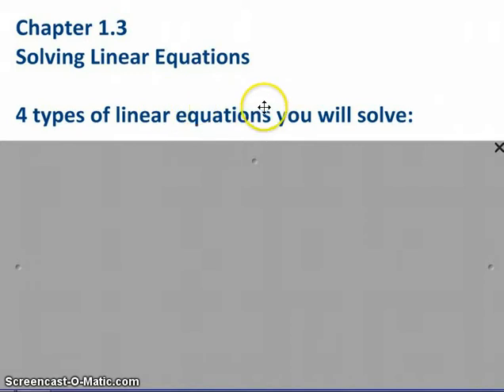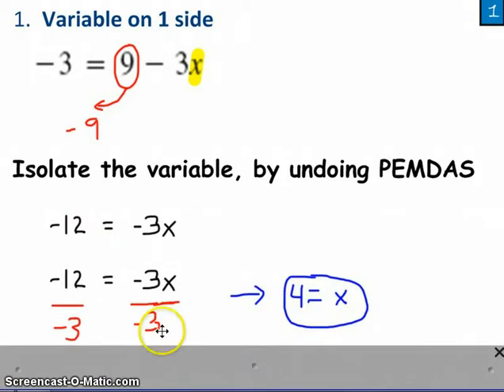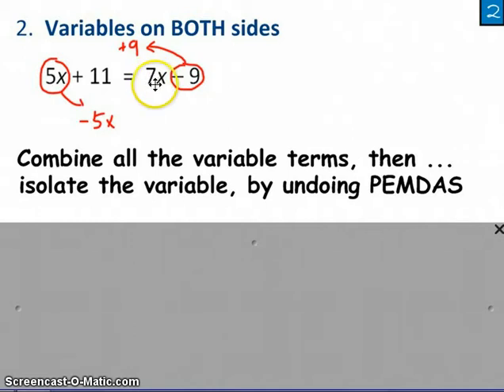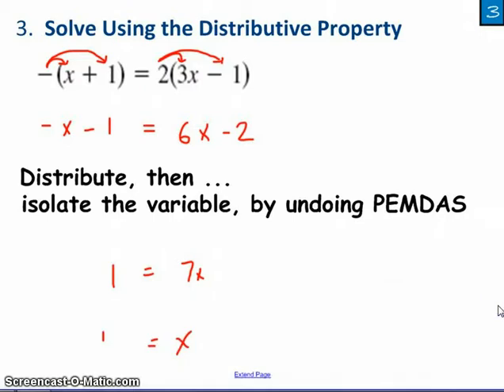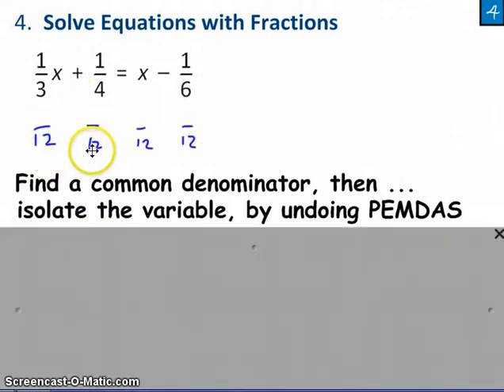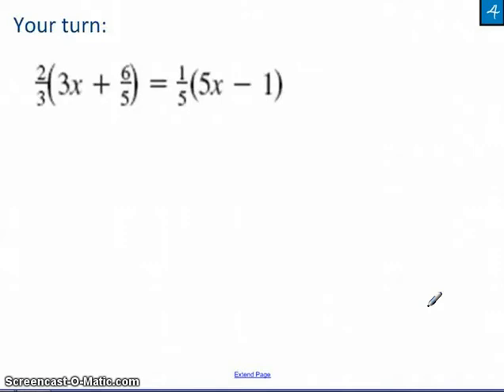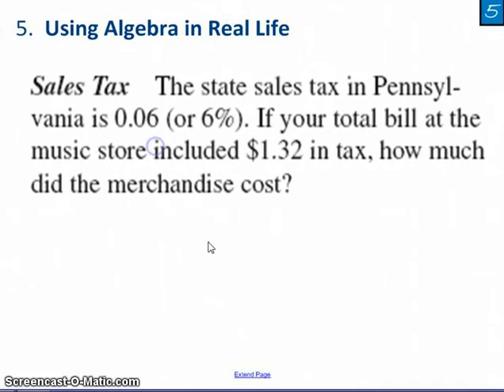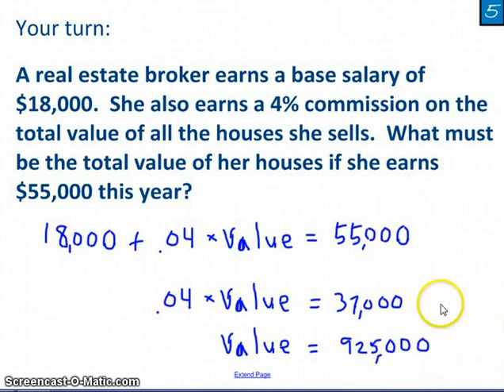Chapter 1.3, Algebra 2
Chapter 1.3 lesson, for Algebra 2 Advanced